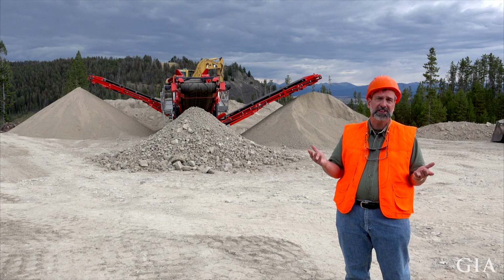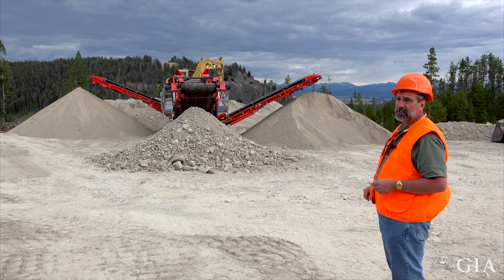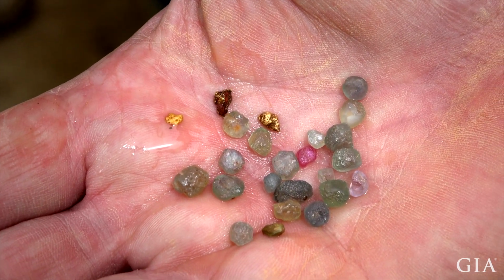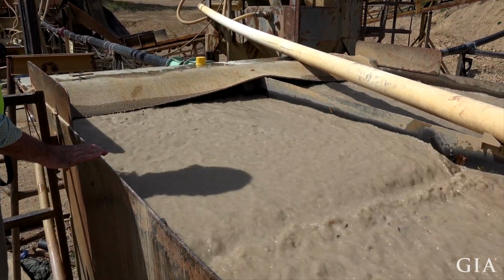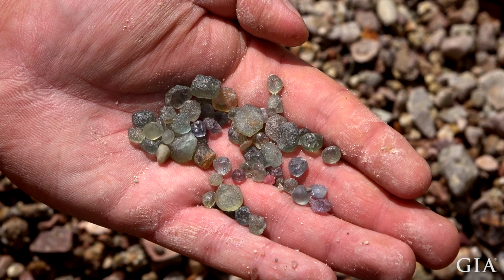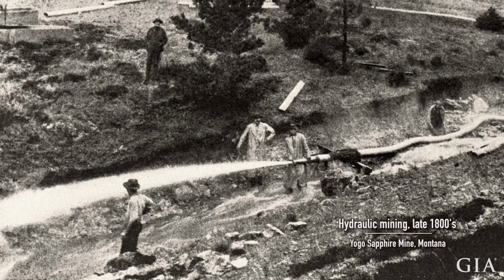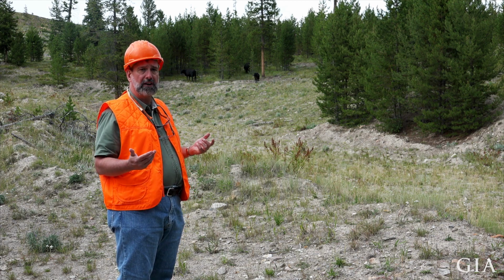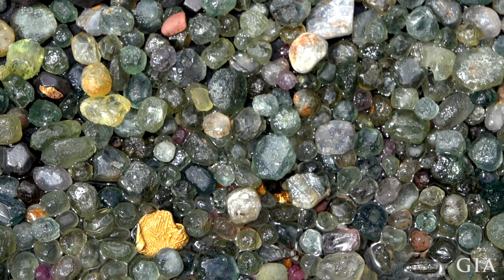Sapphire Mining at Rock Creek, Montana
GIA visits the newly established Rock Creek sapphire mine in Montana.